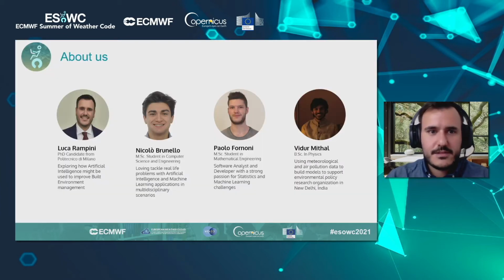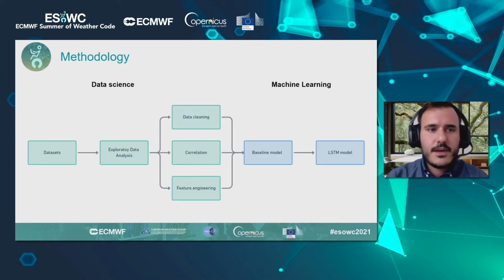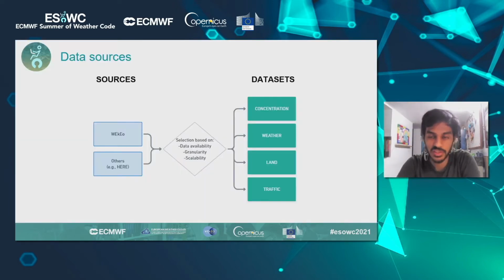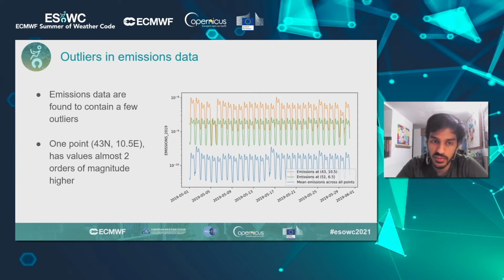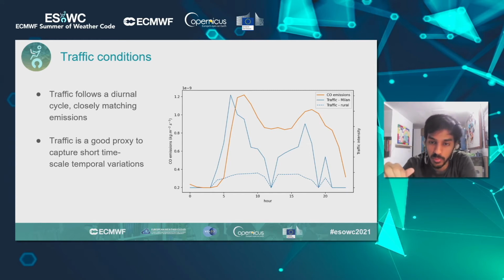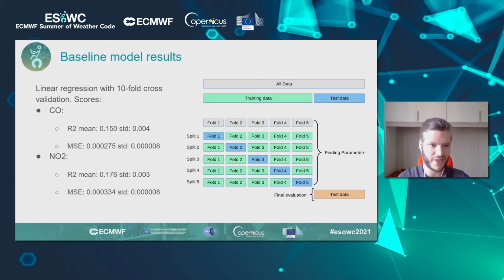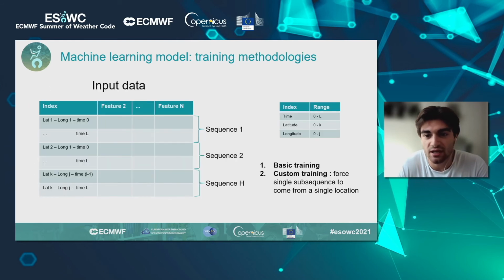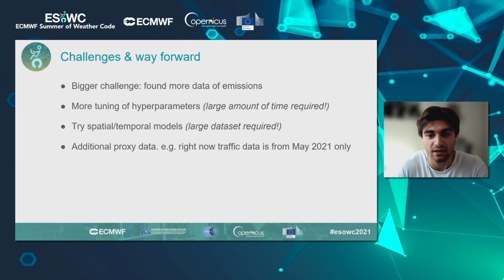MaLePoM - ESoWC 2021 Final Presentation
MaLePoM (Machine Learning for Pollution Monitoring)

 The project aims to build a Machine Learning model to estimate emissions using suitable proxy data due to anthropogenic activities. Initially, we will model the concentrations of NOx in Europe. Therefore, proxy data should frame these activities exploiting databases such as Land cover maps, Dynamic traffic data, lighthing data and others.

Subsequently, different approach will be tested in order to capture both spatial and temporal variability at high resolution and eventually allow accurate emissions estimates at global scales.